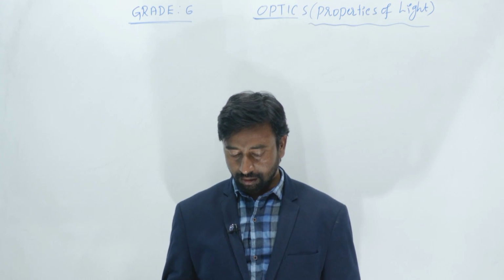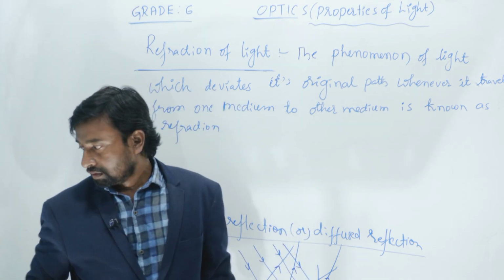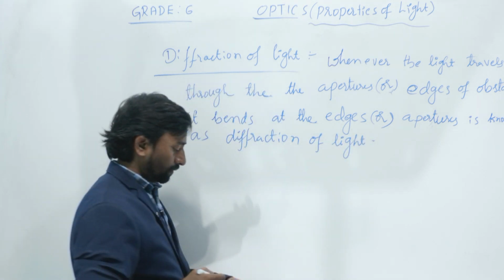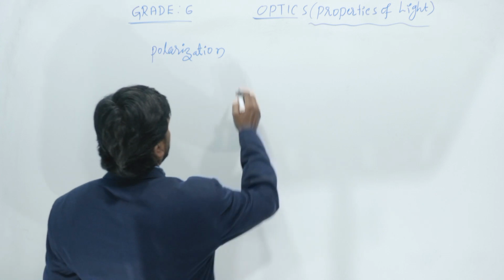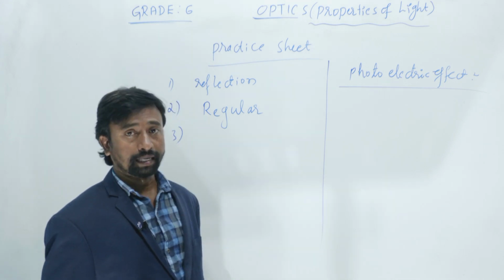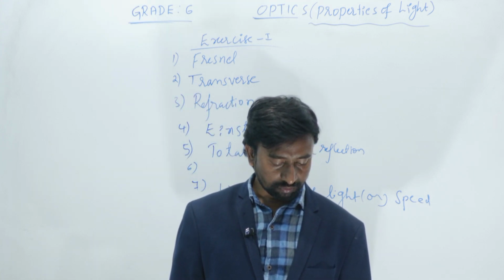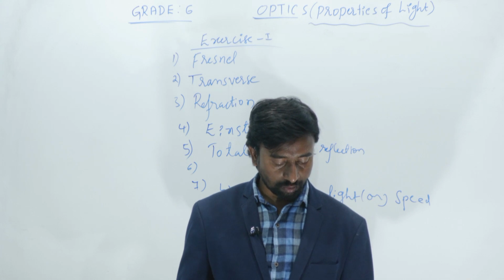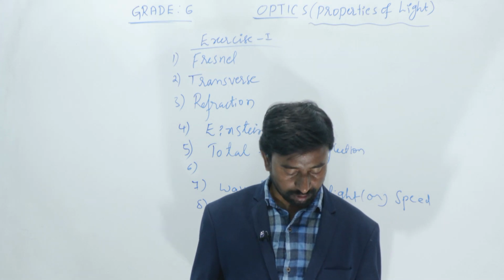IIT GRADE 6 PHYSICS OPTICS 2